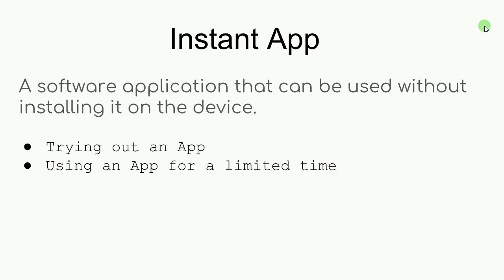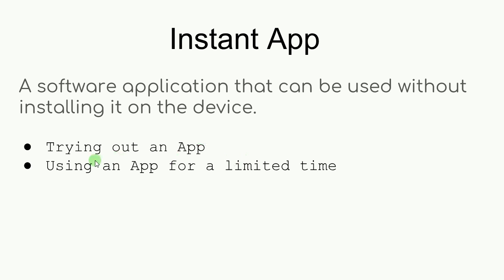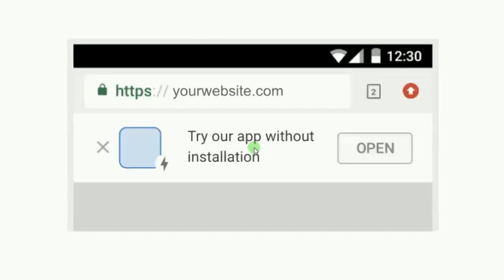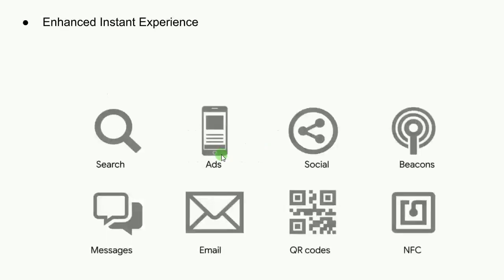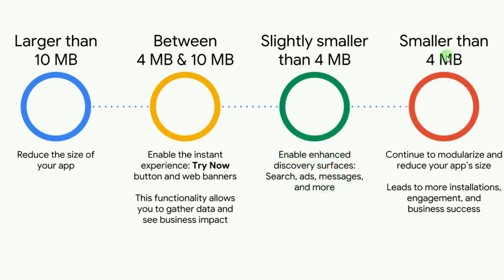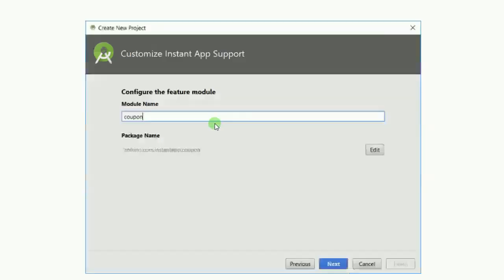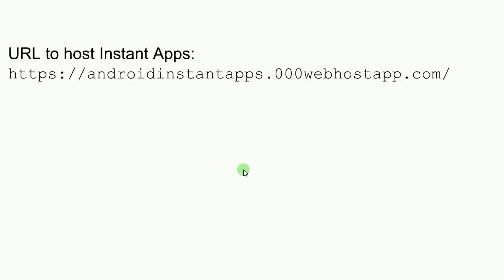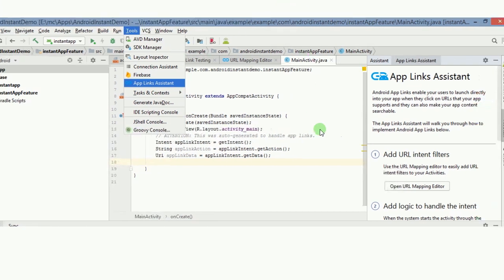Android Instant App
Here we start discussing the development of Android Instant App. Part-2